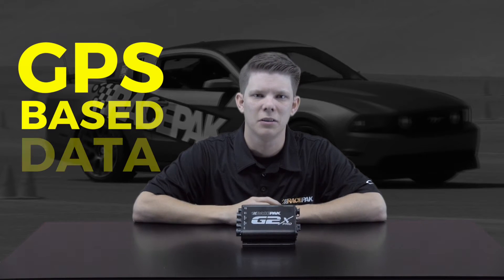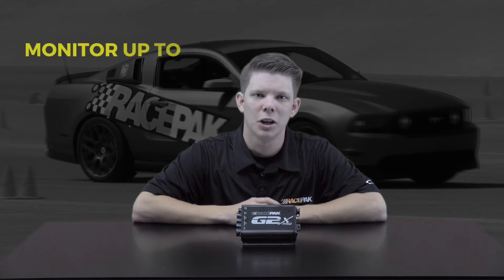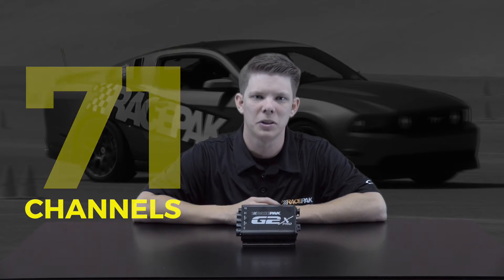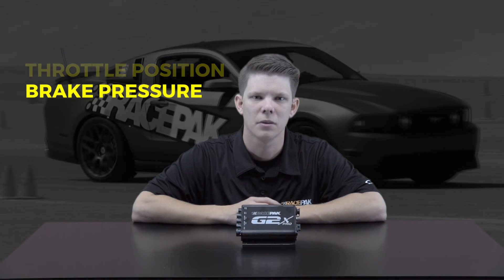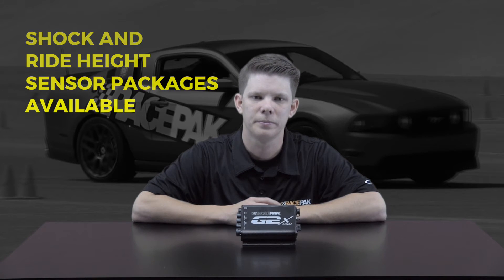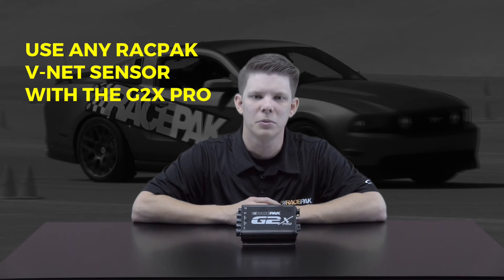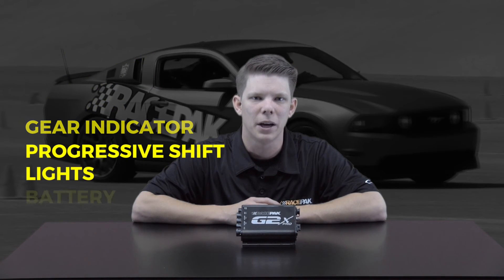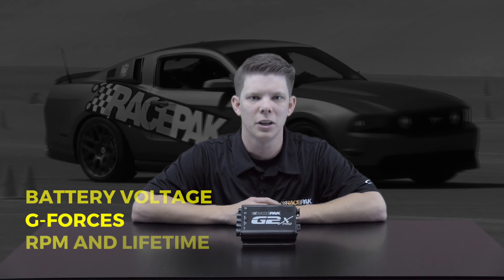Racepak G2X Pro Overview